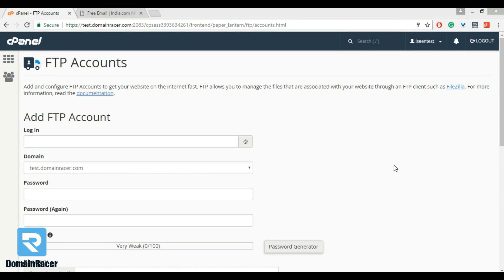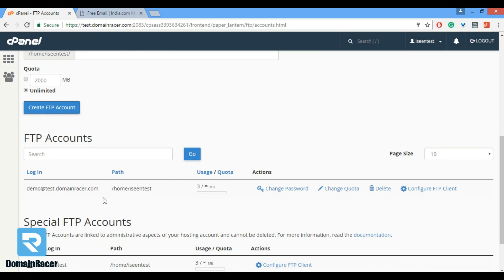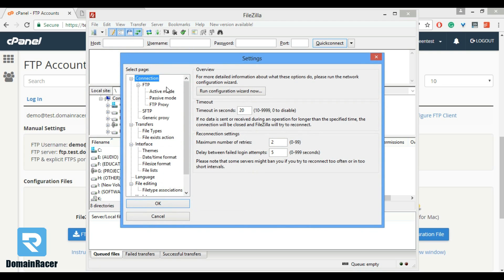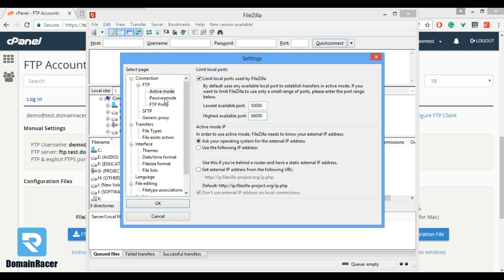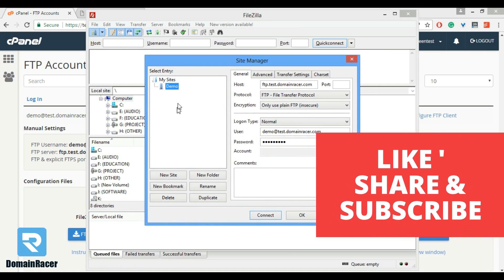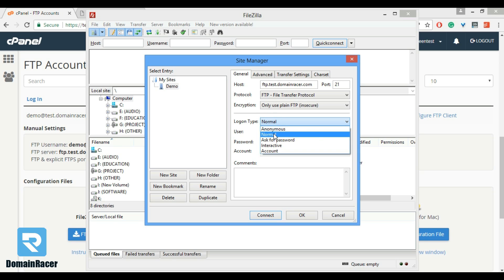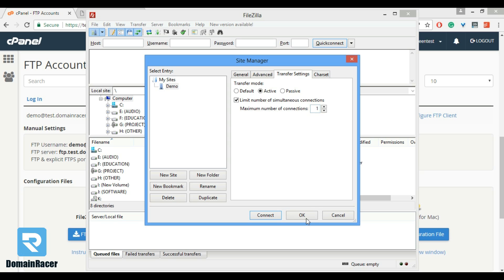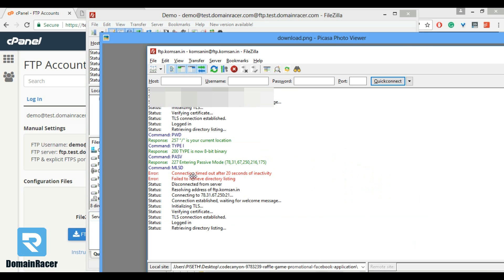[Fixed] FileZilla Connection Refused TimeOut Error After 20 Seconds - cPanel (Step by Step)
Filezilla Connection Error. “How to solve ftp connection timeout error after 20 seconds of inactivity in FileZilla Application?

econnrefused connection refused by the server in FileZilla application is need for every website hosting user. Using FileZilla application you can upload images, videos and other media on the website.

For use FileZilla you need an FTP account. If you don’t have FTP account don’t be worry, it's very easy process to fix connection timeout error after 20 seconds. you can easily create your FTP account from your Domain web hosting control panel (cPanel).

Once you created your FTP account then you can login in FileZilla application with FTP account credentials. While logging in FileZilla application you will suffer from FTP connection timeout error.

To resolve FTP connection timeout error you need to do some customization settings in your FileZilla Application.

Please follow step by step procedure to Resolve FTP timeout error in FilleZilla Application:

- First you need to create FTP account.

- Open FileZilla Application. Go to Edit Menu then Click on Settings.

- Click on FTP from left panel directory. In that Transfer, mode must be Active & check out the Allow Fall back to another transfer mode on failure.

- Now Click on Active Mode from left panel directory. In this check out the Limit local ports used by FileZilla. Set Lowest available port as 50000 and Highest available port 66000.

- Now Click on passive Mode from left panel directory. In this checkout radio button Fall back to active mode.

- Open the Site Manager and click on New Site and set name. Click on General and feel hostname, port 21, the protocol must be FTP-File Transfer Protocol. Encryption must use Only use plain FTP (insecure). Logon on type must be Normal and username and password of FTP account.

- Last important setting is transferred setting. In that must check the Active radio button and check out a Limit number of simultaneous connections. A maximum number of connections set to 1.

- Click on OK to save all the configured settings.

In this way we resolve FileZilla Timeout Error.
If you have any query regarding FileZilla Connection Error please let us know.

other Related Search Key Terms